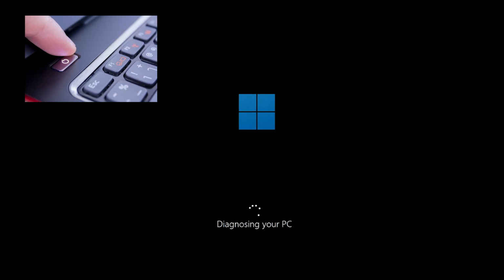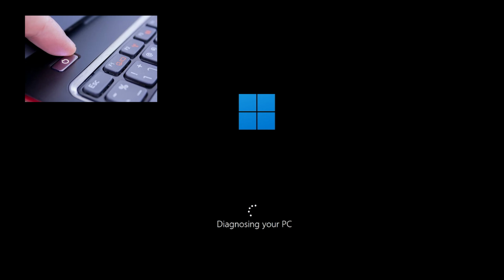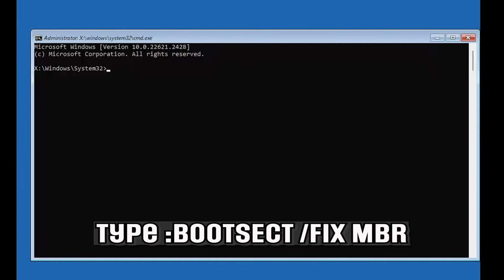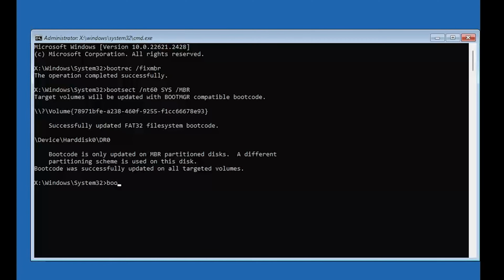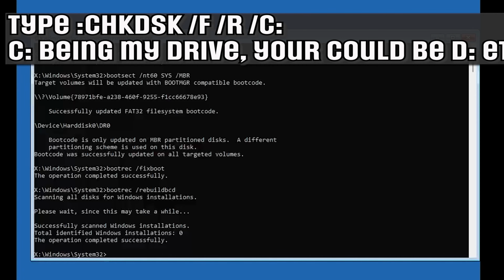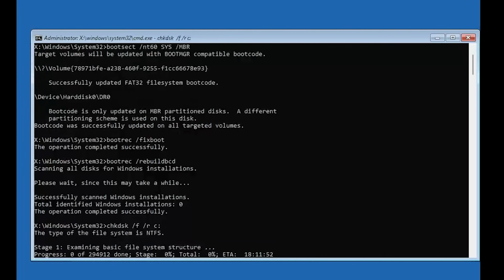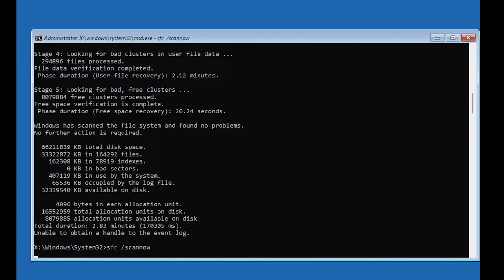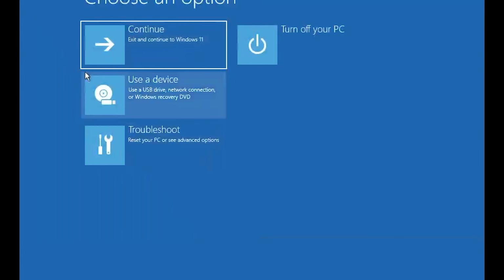How To Fix 0xc0000221 Error Code Your PC/Device Needs to be Repaired BSOD Windows 11/10 [NEW 2026]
The 0xc0000221 blue screen error in Windows is a critical system error that typically appears when there is a problem with important system files, drivers, or hardware. This error prevents Windows from booting correctly and usually requires troubleshooting to fix. Here are the common causes of this error:

1. Corrupted System Files:

The most frequent cause of the 0xc0000221 error is corrupted or missing system files. These files are essential for Windows to boot properly, and corruption can happen due to sudden power loss, system crashes, malware, or improper shutdowns.

2. Faulty or Incompatible Drivers:

Outdated, incompatible, or corrupted drivers can lead to this error. When a driver essential to the system’s operation fails, it can cause the system to crash and display this blue screen. This is especially common after hardware or software updates if drivers are not updated accordingly.

3. Hard Drive or SSD Issues:

Faulty hard drives or SSDs, bad sectors, or file system corruption can lead to this error, as Windows cannot properly read from or write to the disk. Hardware failure in storage devices can also lead to the corruption of essential boot files, triggering this error.

4. RAM Issues:

Problems with your memory (RAM), such as faulty RAM modules or incorrect configurations, can lead to this error. Errors in memory management can prevent Windows from loading its necessary components, resulting in the blue screen.

How to Fix the 0xc0000221 Blue Screen Error:
Run Startup Repair:

Use the Windows Recovery Environment (WinRE) to run a Startup Repair. It can automatically detect and fix problems preventing Windows from booting.
Use System File Checker (SFC) and DISM**:

Boot into Safe Mode or the command prompt via WinRE, then run:
sfc /scannow to repair corrupted system files.

DISM /Online /Cleanup-Image /RestoreHealth to fix any issues with the Windows image.

Check and Update Drivers:

Ensure that all drivers are up to date, especially for critical hardware like graphics cards, network adapters, and storage devices. Uninstall or rollback recently installed drivers that could be causing conflicts.
Run CHKDSK:

Use CHKDSK to scan and repair any disk-related issues:
Open Command Prompt from WinRE and type chkdsk /f /r to scan the hard drive for errors.

By addressing these causes, you can resolve the 0xc0000221 blue screen error and restore your system to normal functionality.

CHAPTERS
00:00 Intro
00:20 Solution 1
02:23 Outro